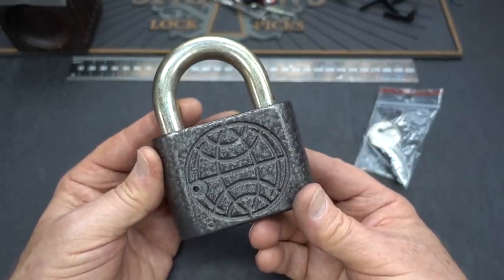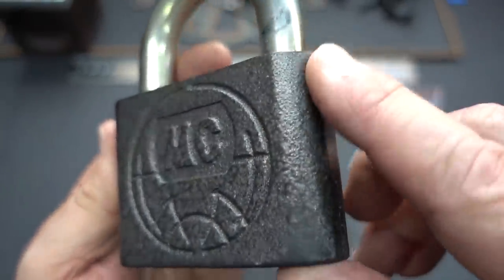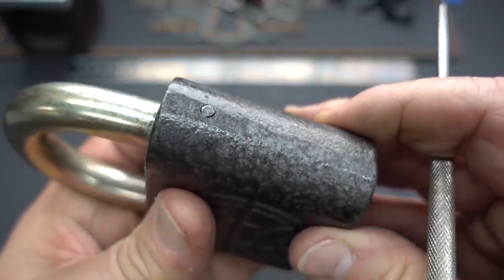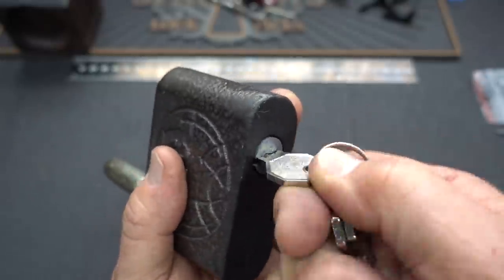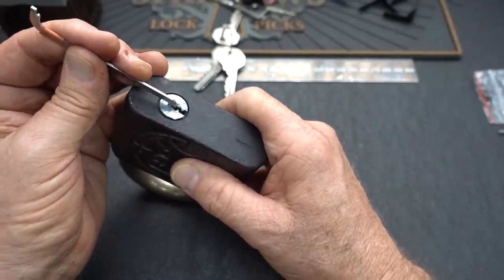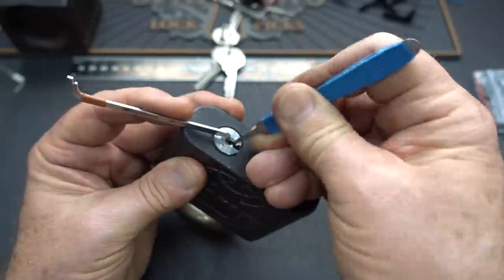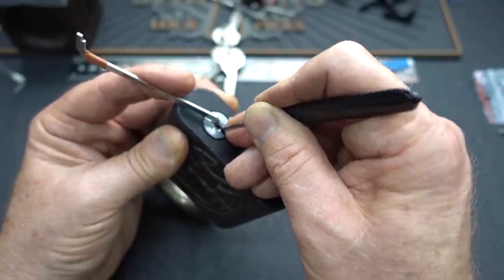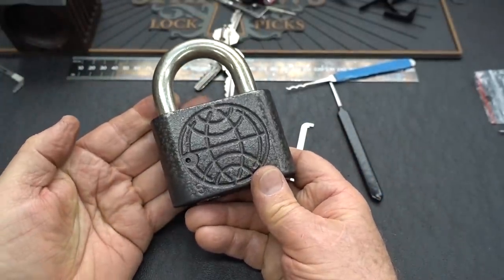(1773) Russian MC Hammered Padlock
A Russian padlock lock straight from a dealer in Ukraine, video 1773 shows off an MC branded padlock with a hammered finish.